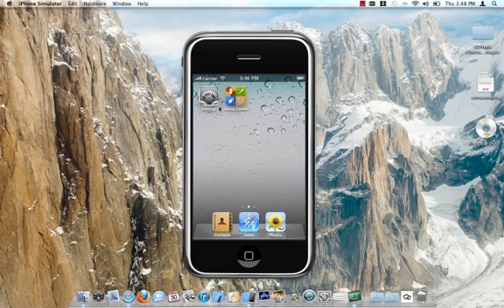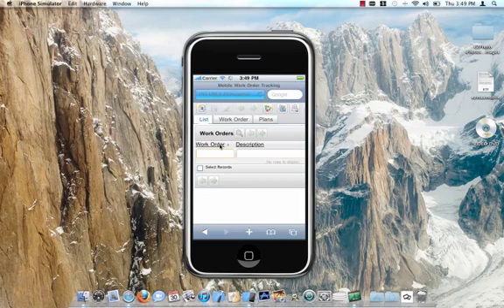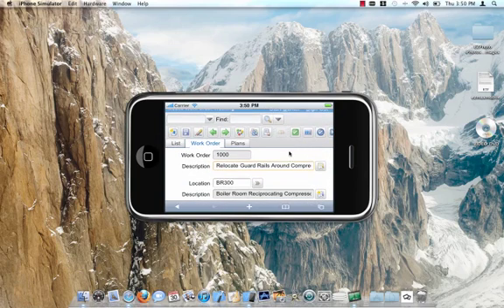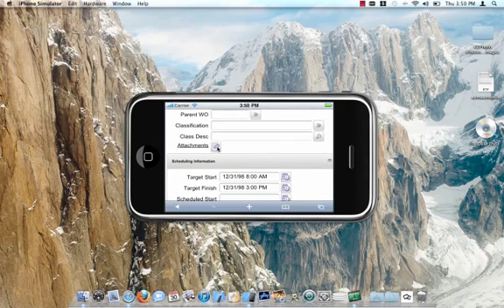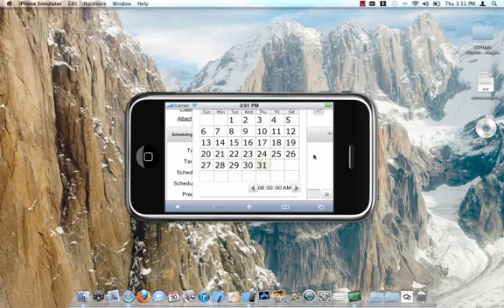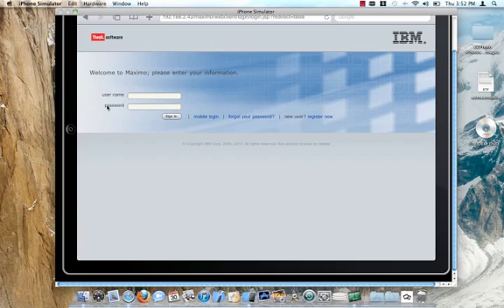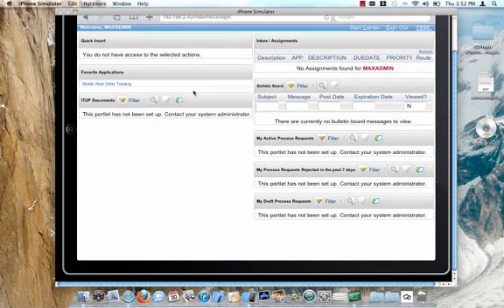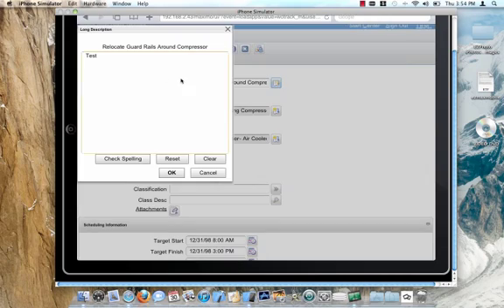First Impression of Maximo Everyplace